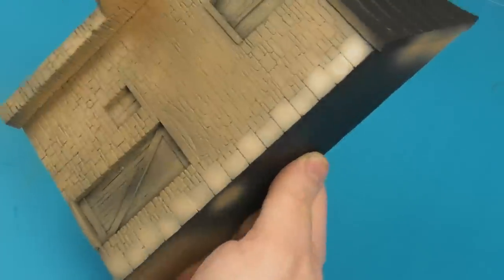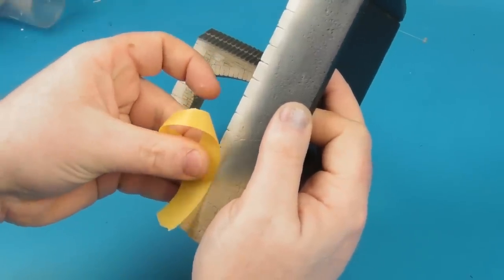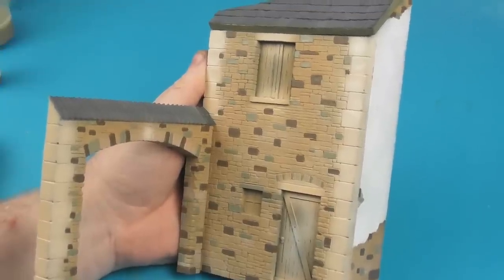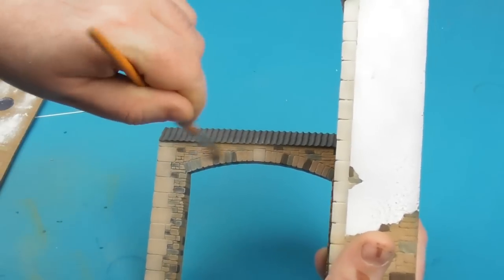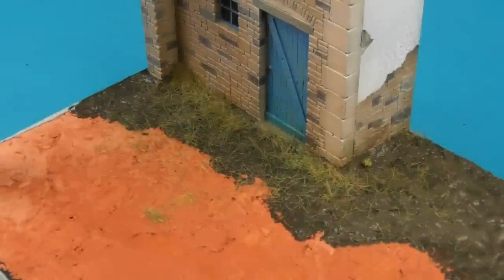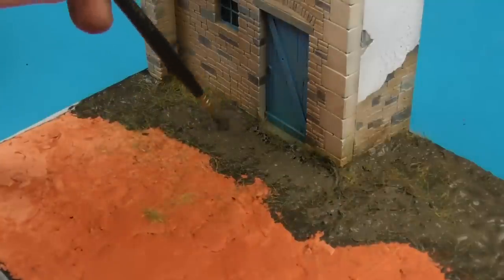1/35 Scale Bastogne Diorama Tutorial / Winter and snow diorama base guide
In this video we will take a detailed look at how I created this winter themed diorama base. Themed around the defense of Bastogne by the 101st Airborne and 10th Armored Division during the Battle of the Bulge.